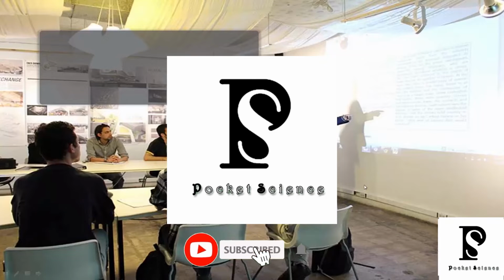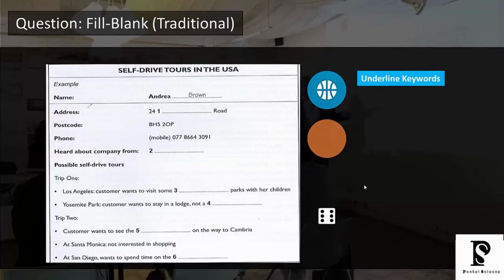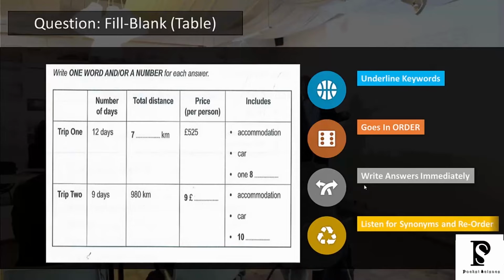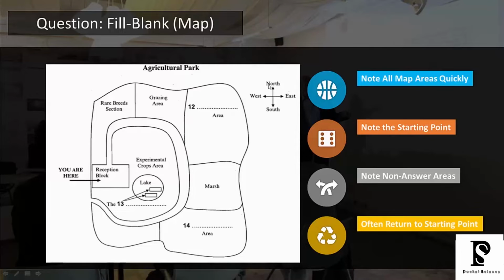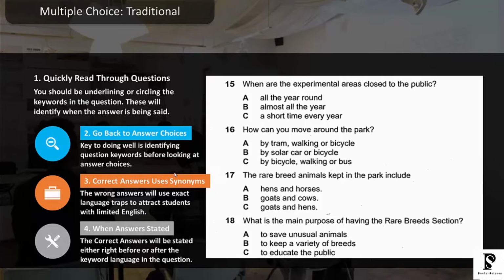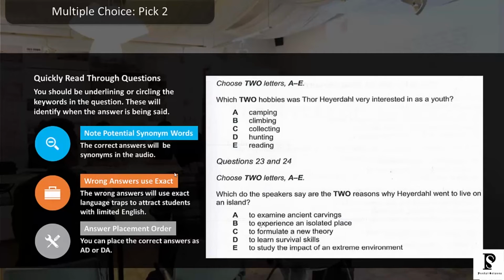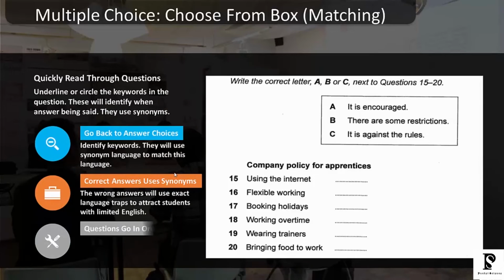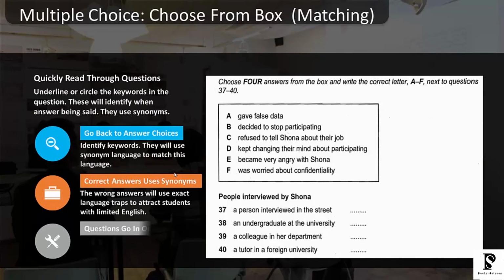IELTS 08 |Listening Question Types | Pocket Science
IELTS
Physics
Chemistry
Biology
Mathematics
Economics
Statistics
Technology
History
General Knowledge

Mission : (progress)